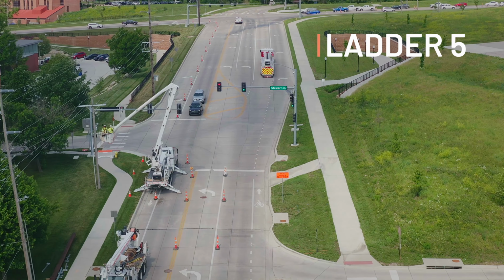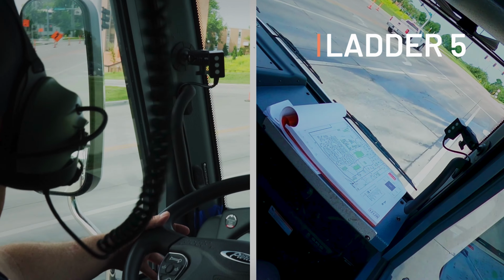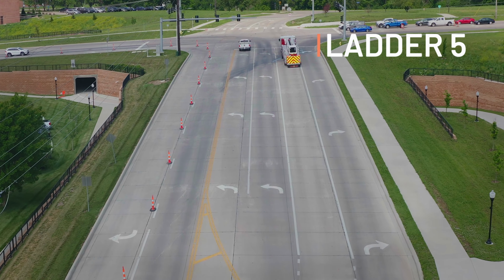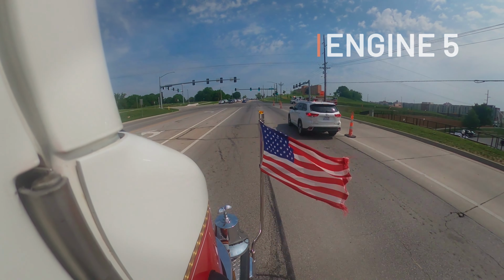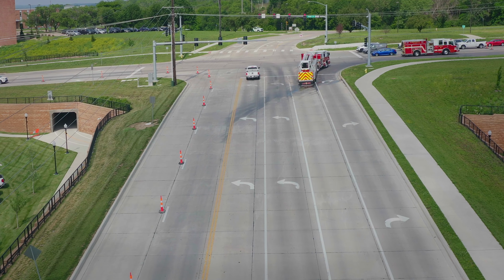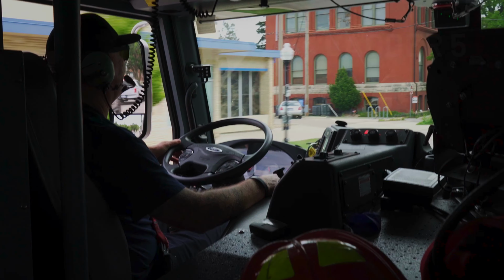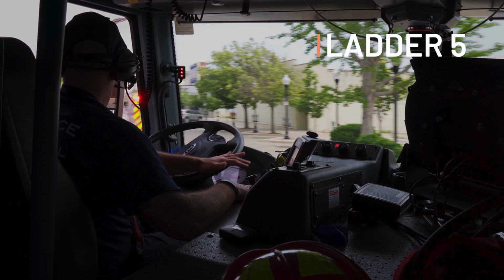HA-5 R2R® Demo - FIRE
In this video, get the basics of responder-to-responder or R2R Collision Prevention Service provides real-time warnings and helps prevent collisions.

Visit HAAS Alert across all platforms for more on how Safety Cloud® is creating safer roads for everyone